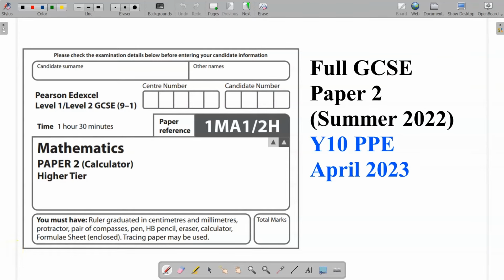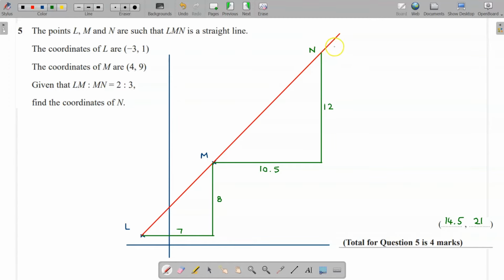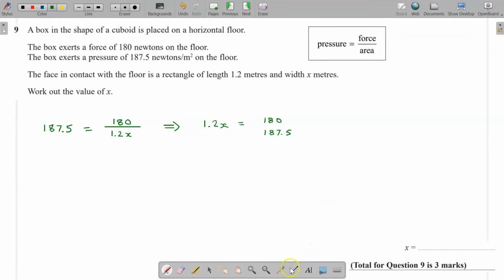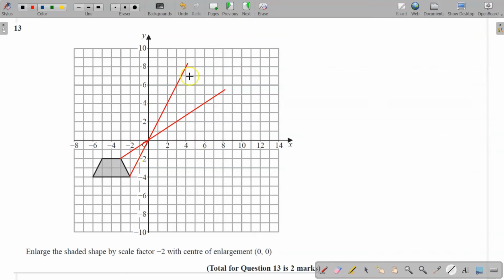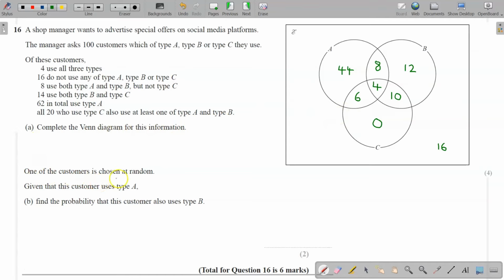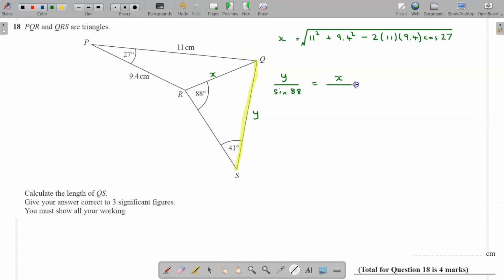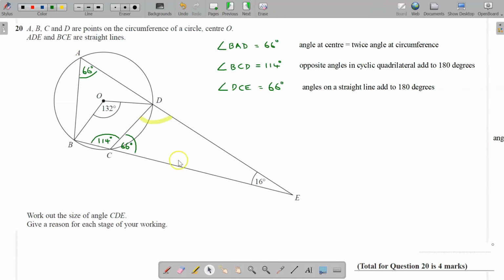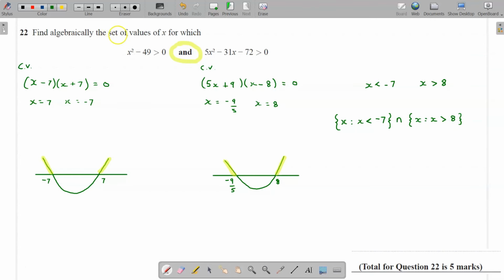GCSE Paper 2 Summer 2022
Full GCSE Paper 2 (calculator) from Summer 2022 series.
Used in Year 10 PPE 2023